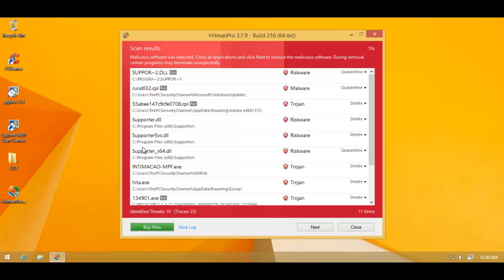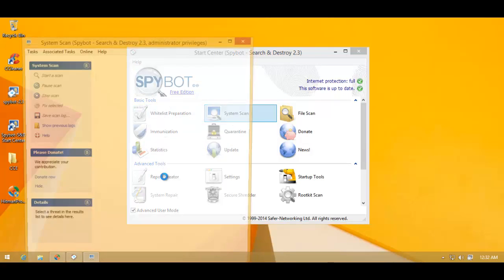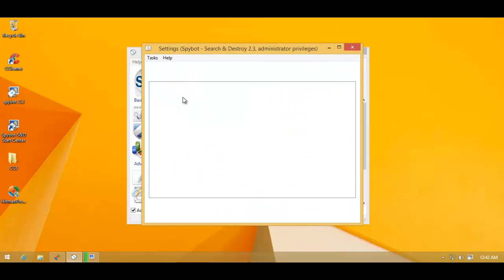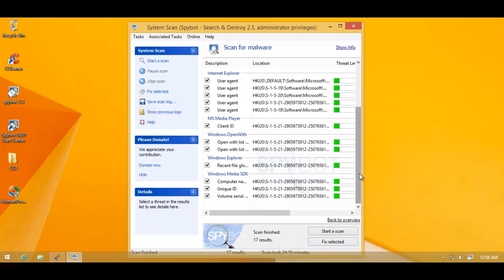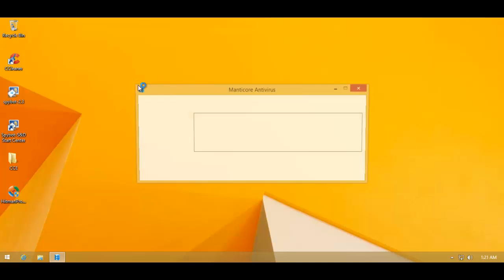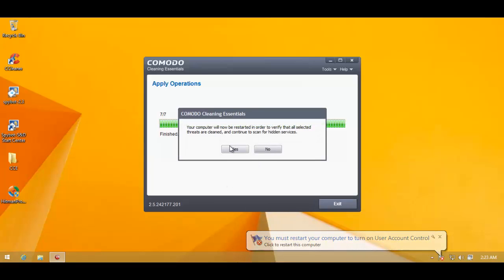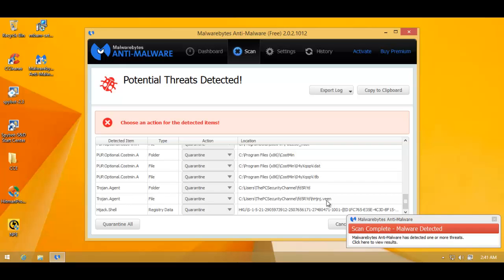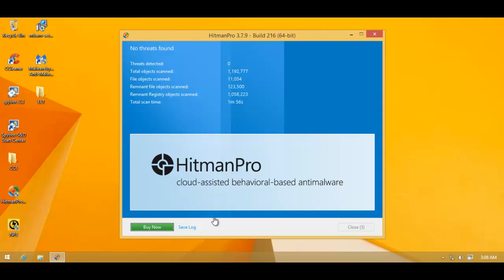Spybot Search and Destroy 2.3 review (removal test)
Cleaning up a badly infected system with several tools, starting with spybot search and destroy.